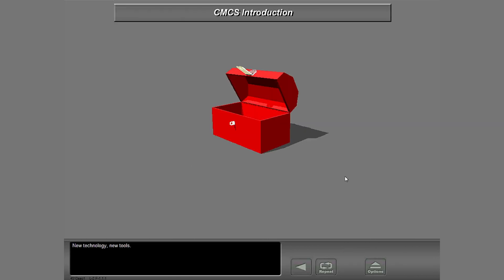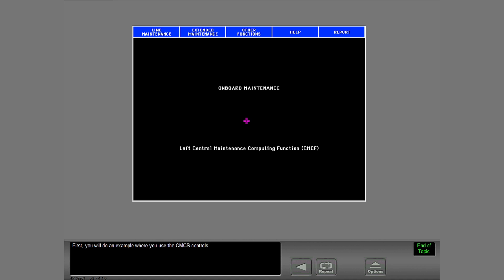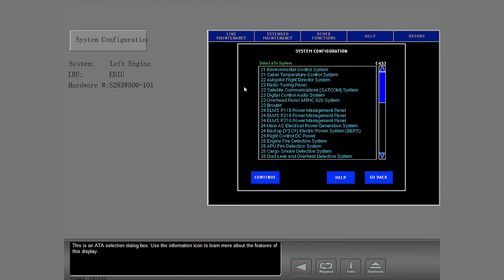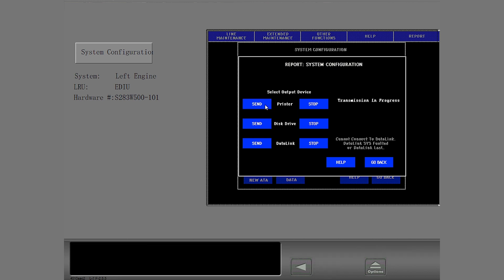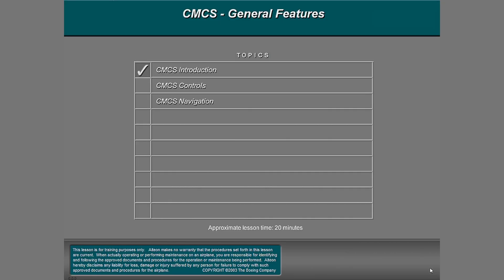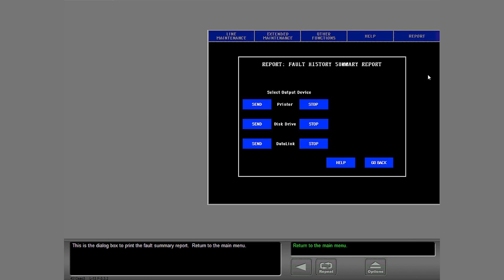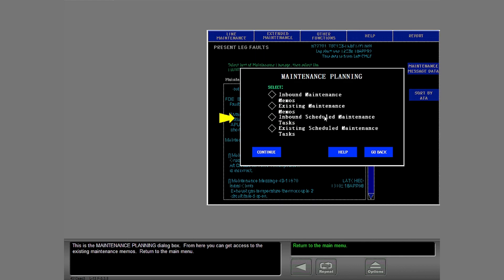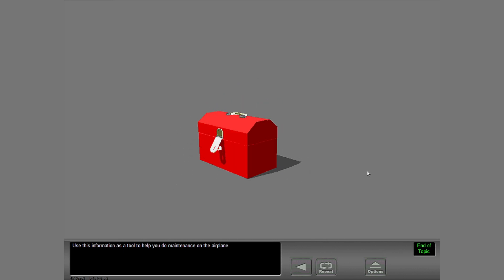The Boeing 777-300ER CBT EP.11 CMCS - General Features